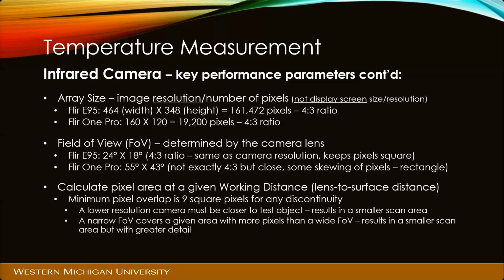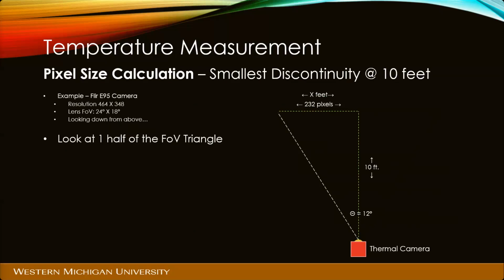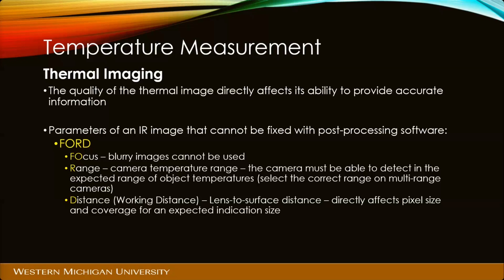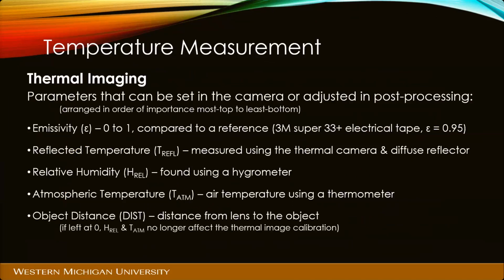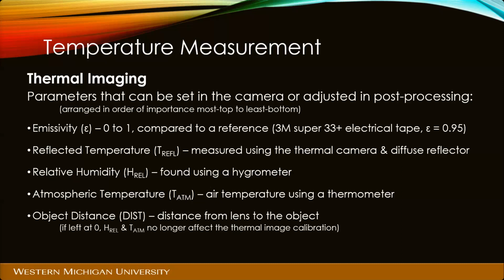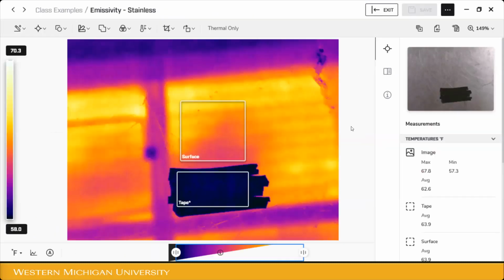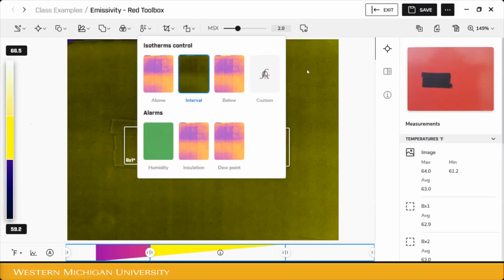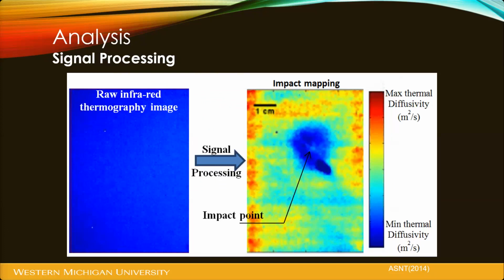AVS 3650 - Mod 6 - IR - 2024_03_19 - Part 3